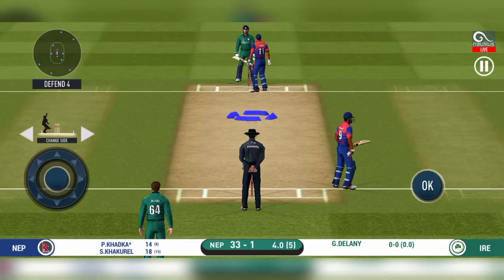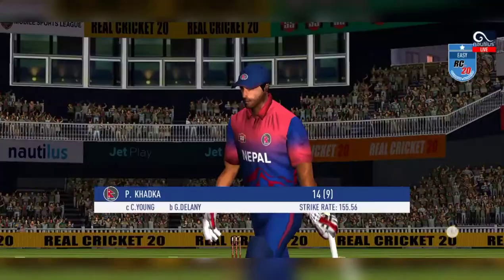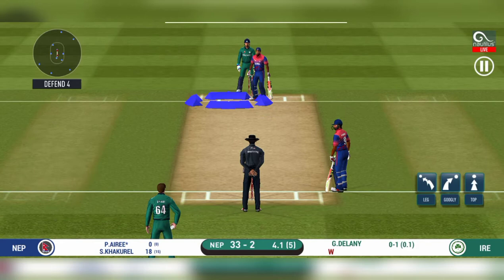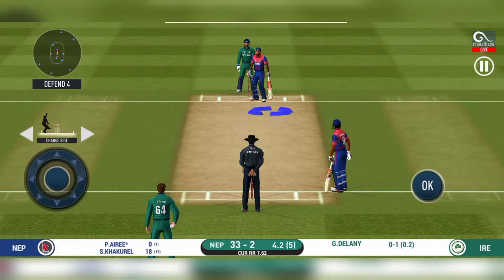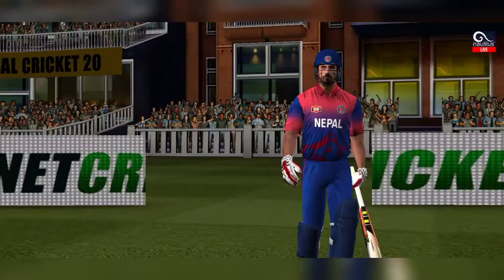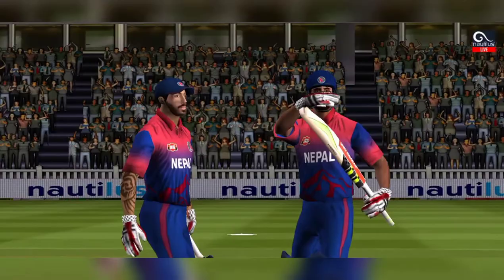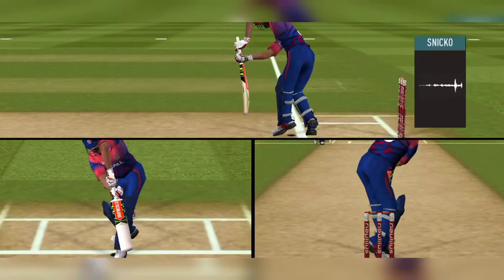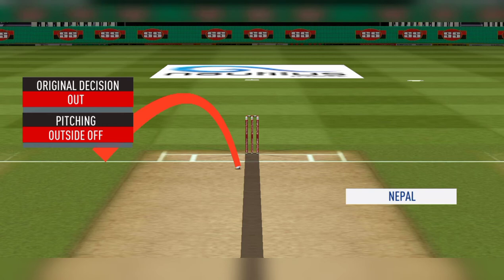hat trick wicket taken by Ireland G. Delany against Nepal